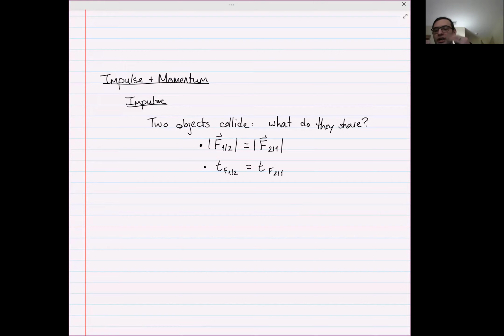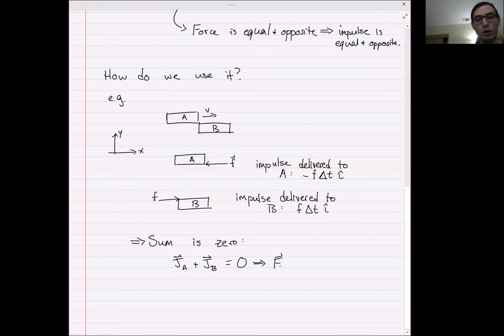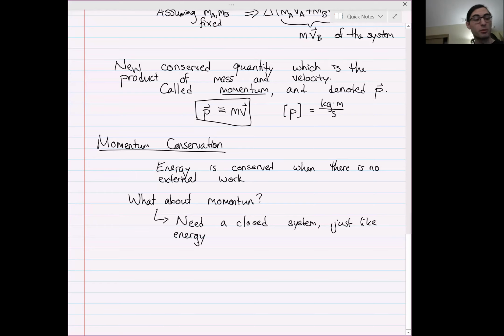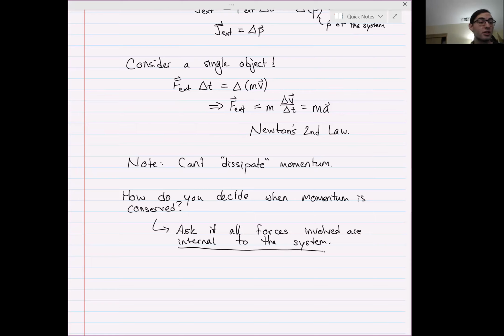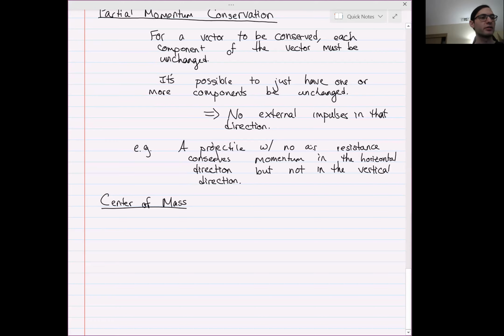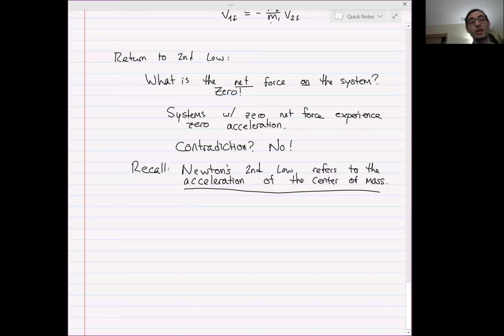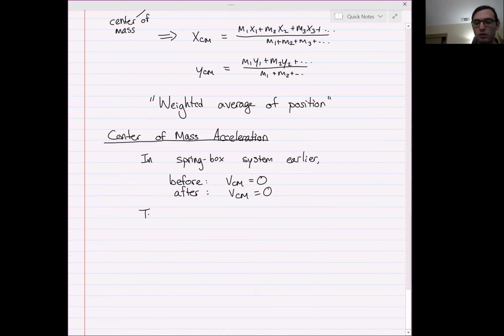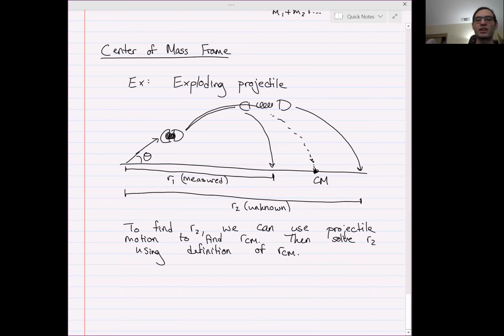Physics 9A - Lecture 13